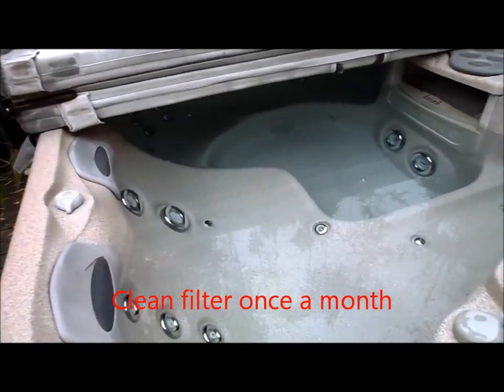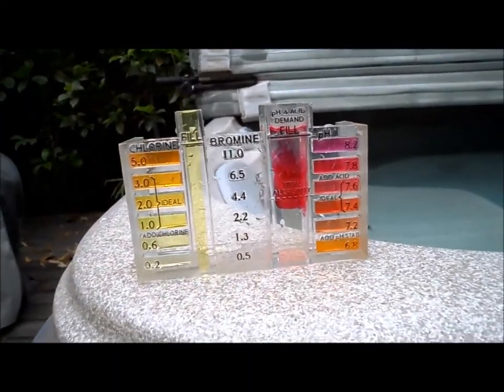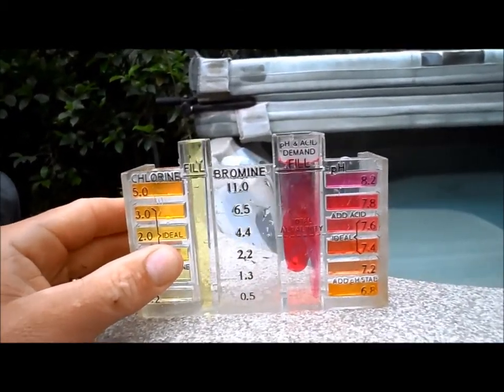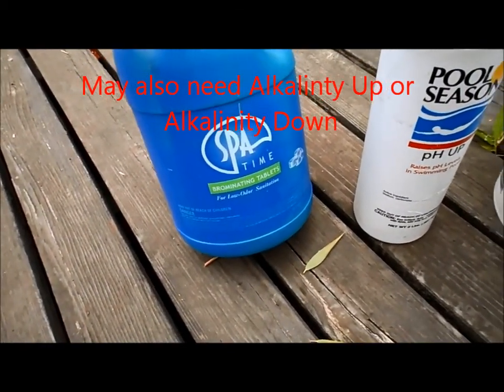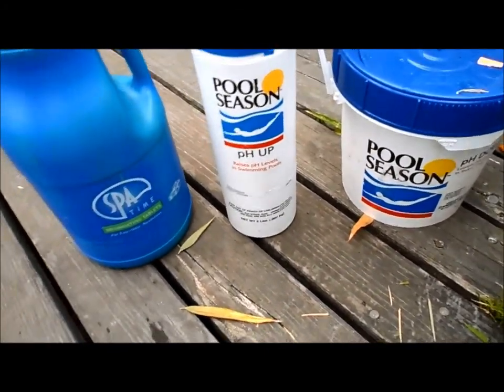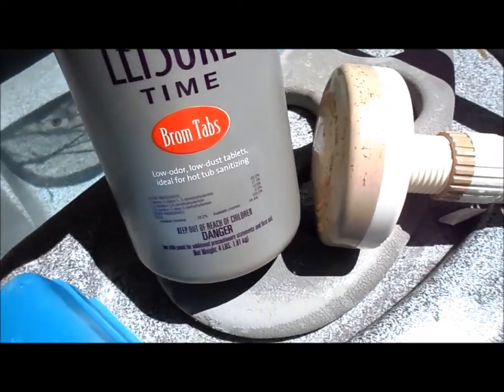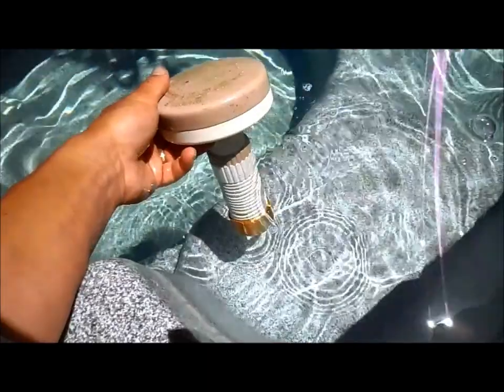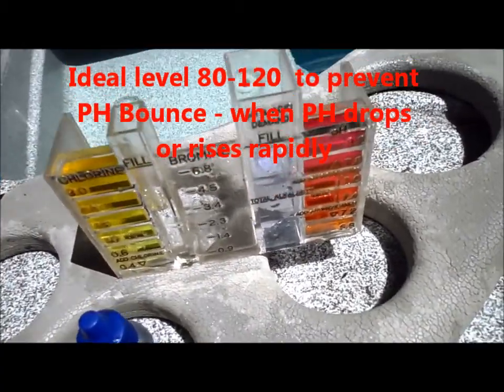Fiberglass Spa Chemistry, basic chemistry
Here is a quick overview of maintaining your above ground fiberglass spa. Never use both Chlorine and Bromine at the same time to sanitize your spa, chose one or the other. I cover sanitizing the spa with Bromine, PH level and Alkalinity in this video.
I prefer to use Bromine mainly because it doesn't have that chemical smell. In a small area such as a spa you can really smell the chlorine as the jets churn the water. It is just as effective as chlorine in killing bacteria.

I also like to keep the PH higher since the fiberglass has very low acid demand. In a normal plaster pool, the acid demand is higher due to the plaster itself so PH tends to drift up and not down. In a fiberglass spa the PH will drift down so I tend to keep it higher. If it gets too high it will then reduce the ability of the sanitizer (chlorine or bromine).

When adding PH UP or Down use small measures such as 1 capful and adjust from there. You can also by Bromine granular to shock the spa, but I simple break up a bromine tablet and broadcast the dust into the spa.

If the Alkalinity gets too low it will cause corrosion in the spa (PH and Alkalinity are tied together so by raising and lowering the PH the Alkalinity will also go up or down). If the Alkalinity is too high then you will have trouble controlling and adjusting the PH. They do sell products that raise and lower the Alkalinity if your levels become a problem. Generally you want it above 80 and below 120.